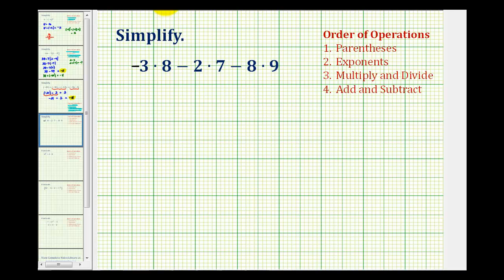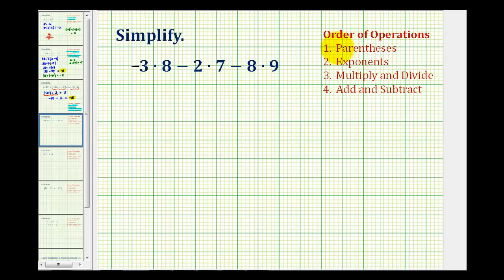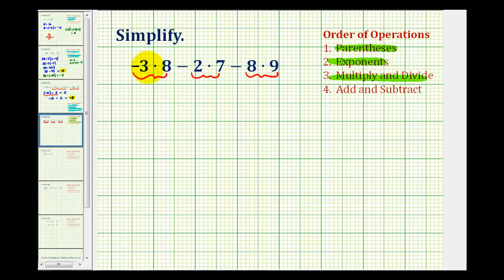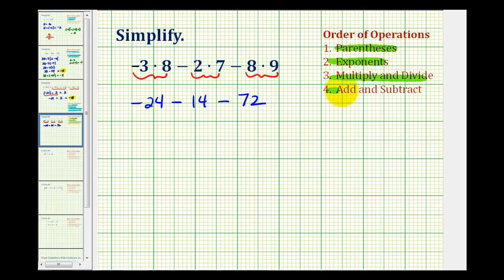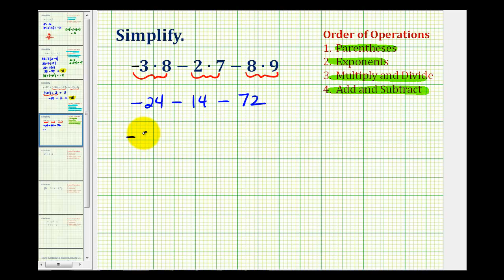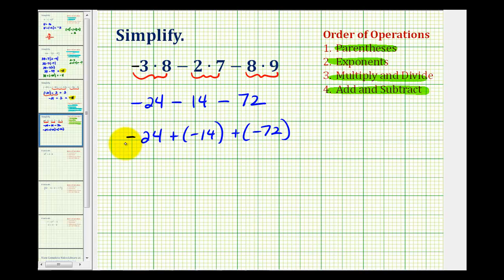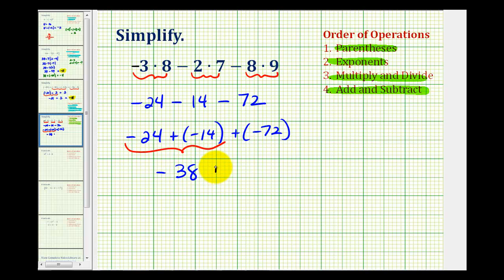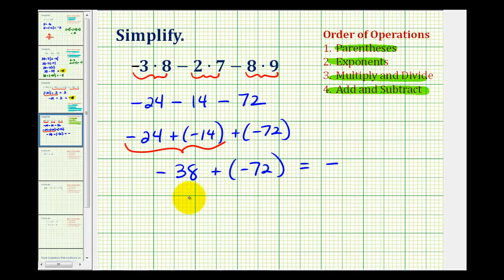Ex 2: Simplify Expressions Involving Integers Using the Order of Operations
This provides an example of how to simplify or evaluate an expression involving integer operations using the order of operations.